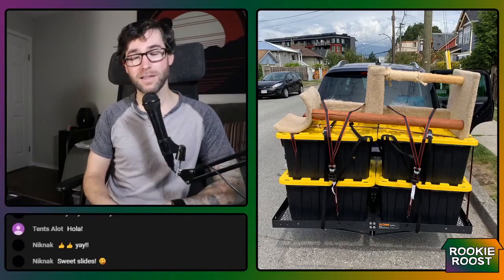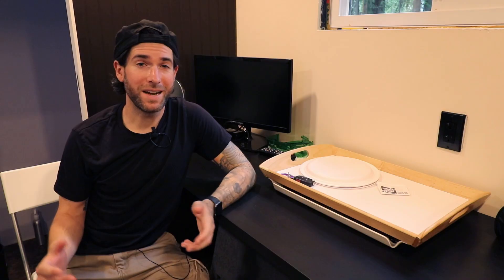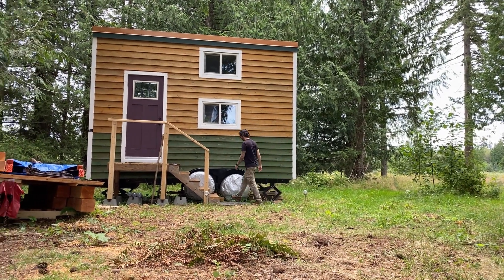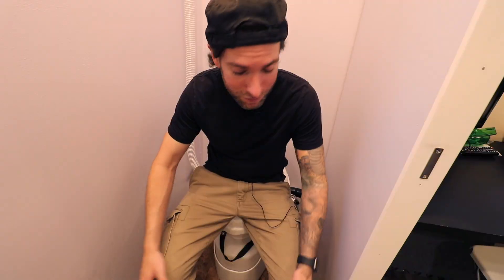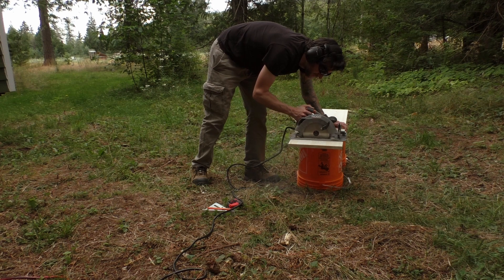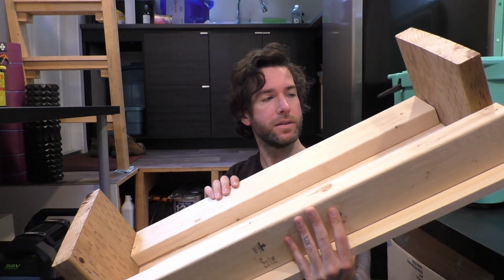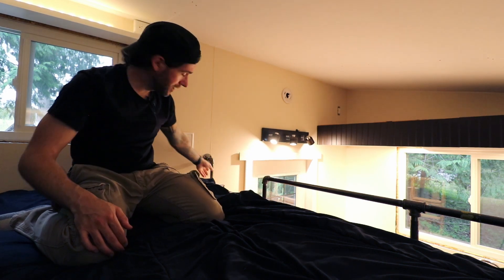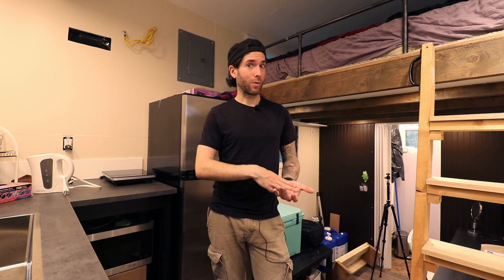FINALLY! A Tiny House with Purpose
Tiny House Vlog #56. Everything needs a purpose, and the tiny house finally has one. Thank you for being along for the journey - I'm excited to be starting the next era of the channel! Rookie Roost will continue to evolve - I can't wait to show you what's next!